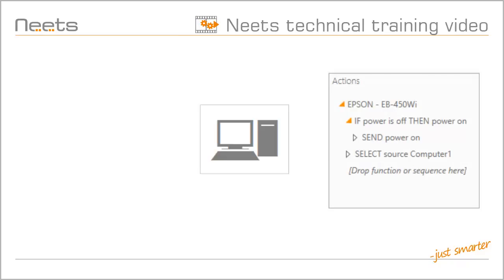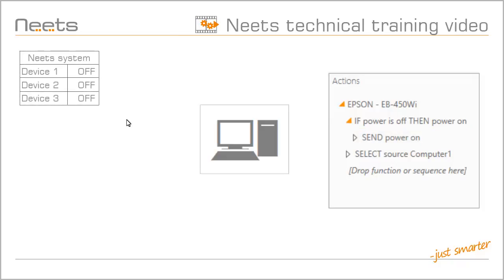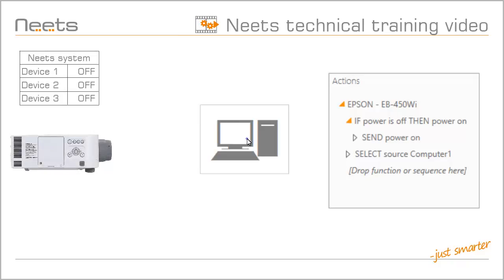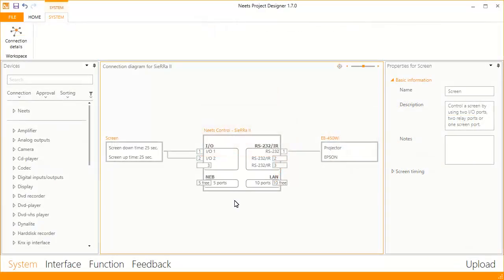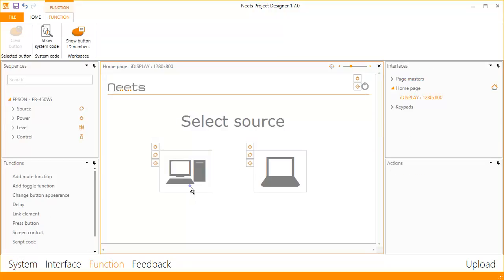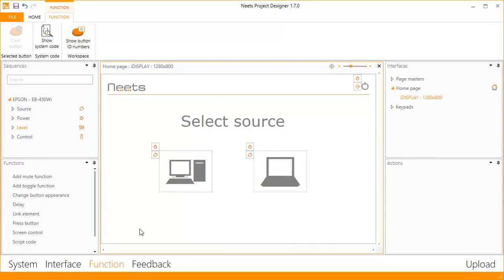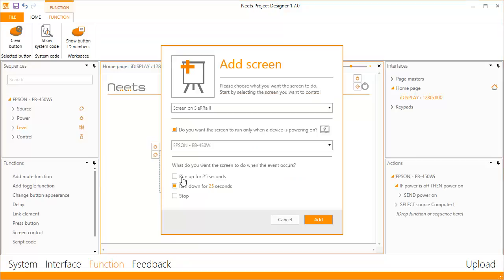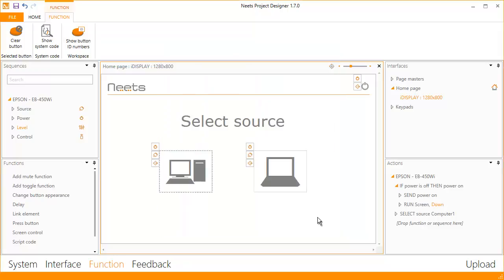Neets Project Designer - Power on IO